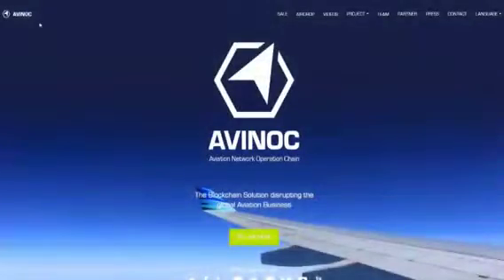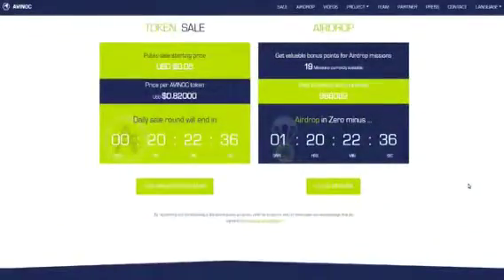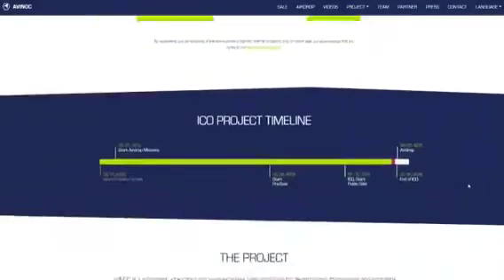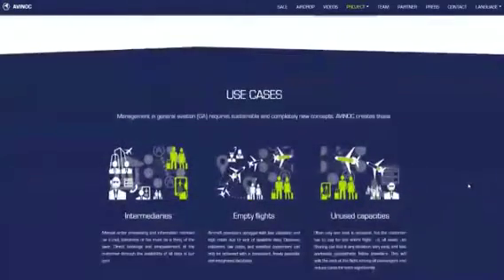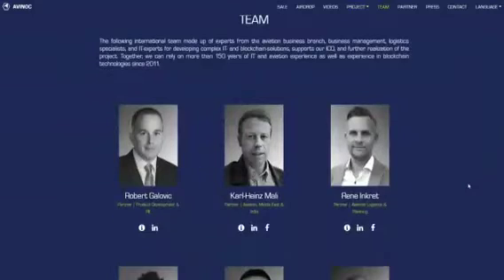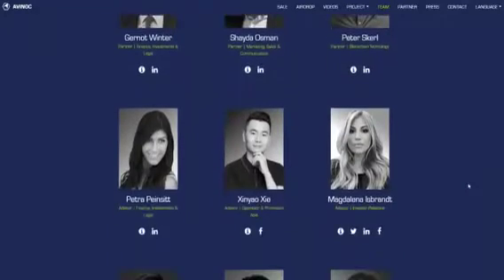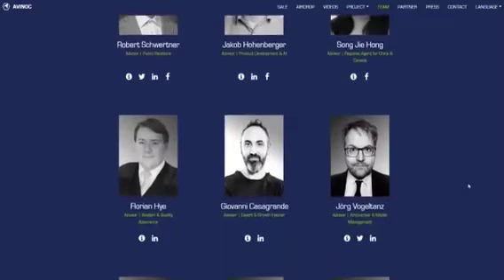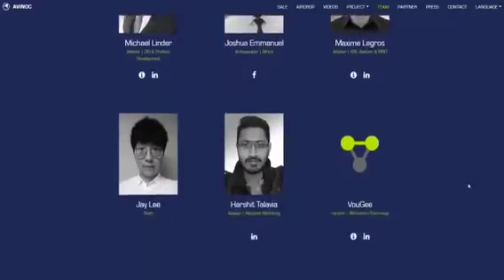AVINOC-[AHMAD AFANDI/AFANDI/THE ADVANCEMENT BLOCKCHAIN IN AVIATION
Enjoy and please rate my video about blockchain technology in aviation called Avinoc.